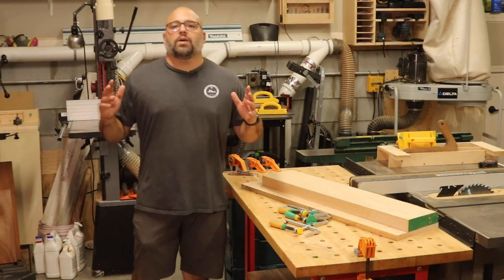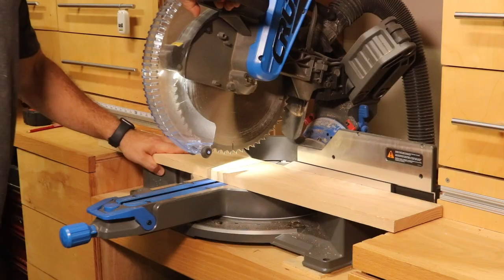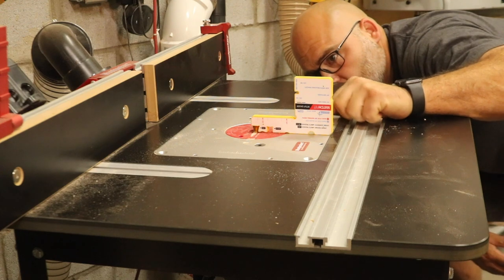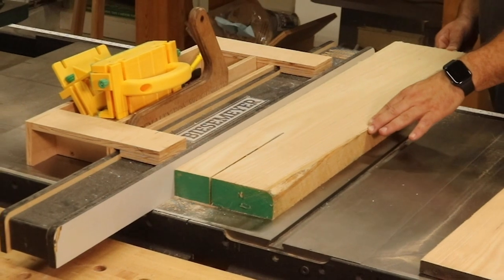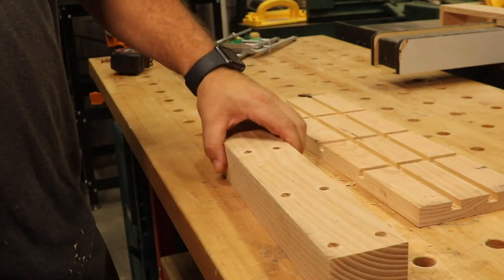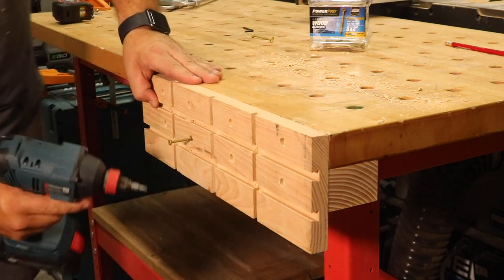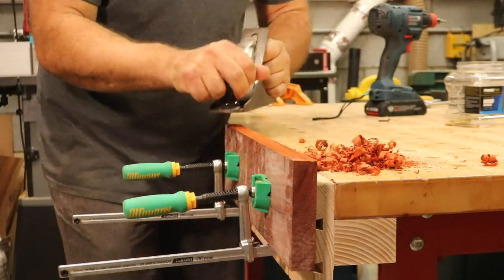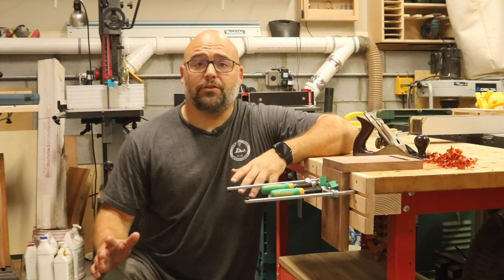DIY Woodworking Bench Vise - Quick and Easy Shop Project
This DIY Woodworking Bench Vise is an easy and quick shop project that will serve you well. I used my Microjig clamps and accessories and some scrap wood on this project and it only took me about 45 minutes to make. Please let me know if you have any questions in the comments section and Ill be sure to get to the them.

List of tools used during this project:

Microjig Clamps

Microjig Dovetail Bit

Microjig Setup Gauge

Countersink Bit

Woodpeckers Router Table and Lift

Safety Start and Stop

Push Blocks

Bora Clamps

Armor Tool Bench

Delta Table Saw

Canon T6i DSLR

External Lavalier Microphone

Canon EF 28-135mm f/3 Zoom Lens